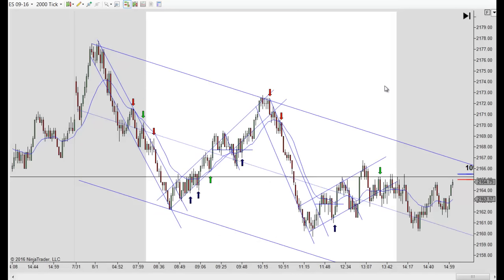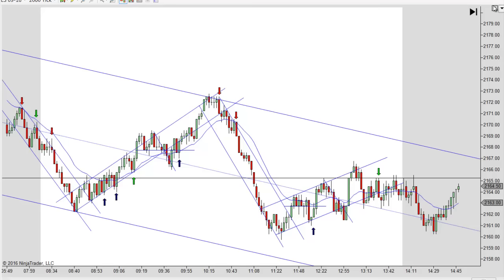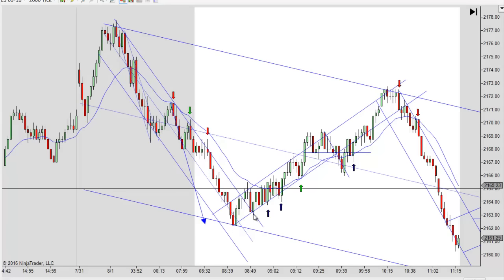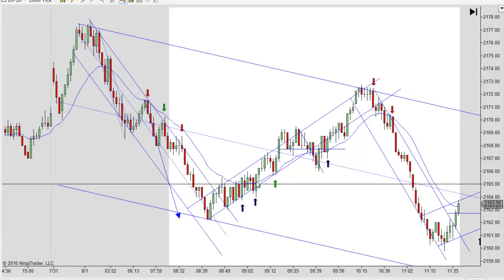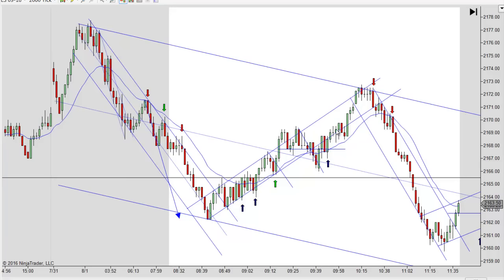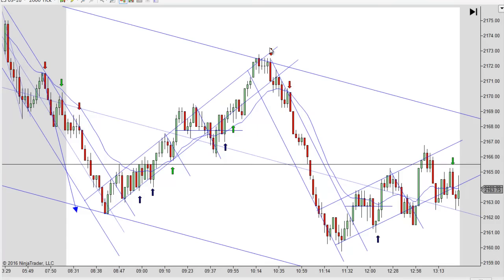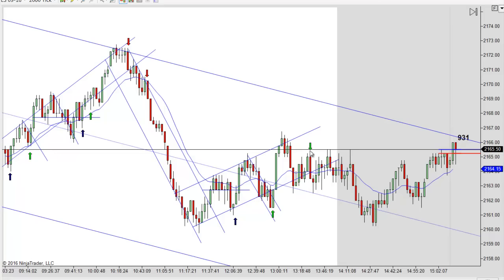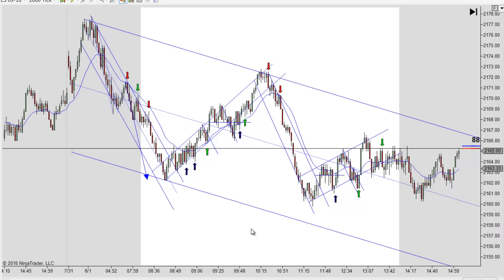Mack's Mid Day ES Chart 8-1-2016